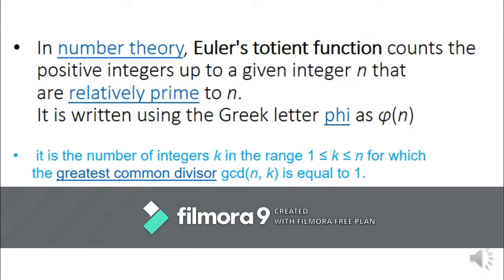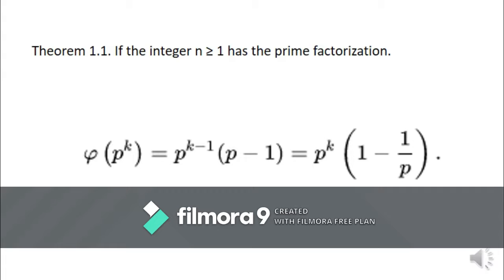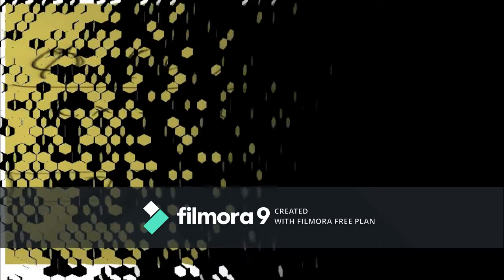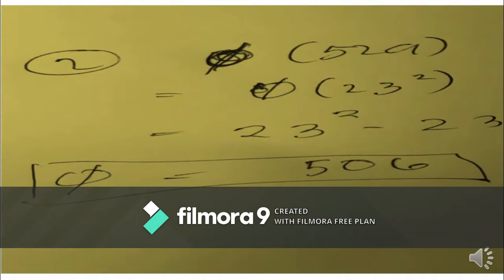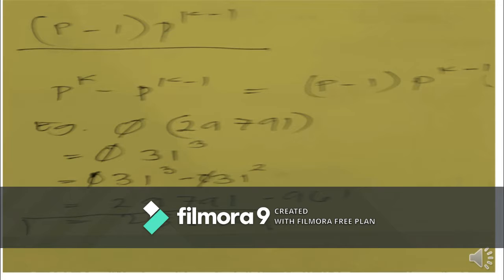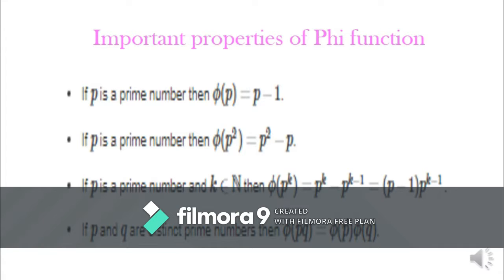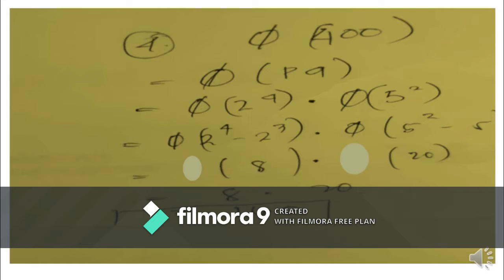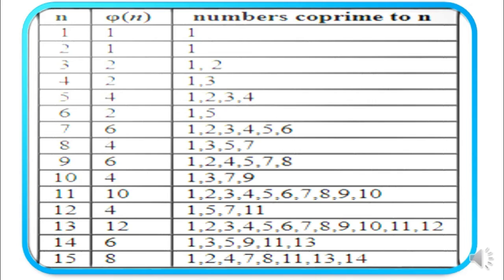Euler's Totient Function by Jelson H. Goya